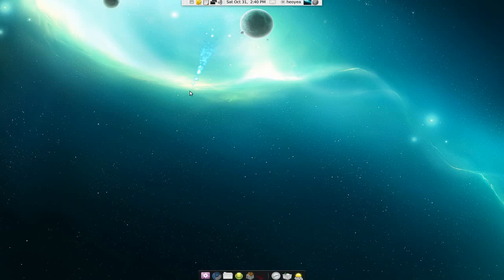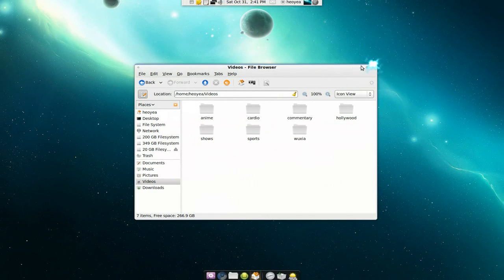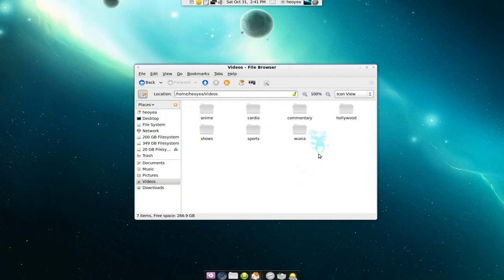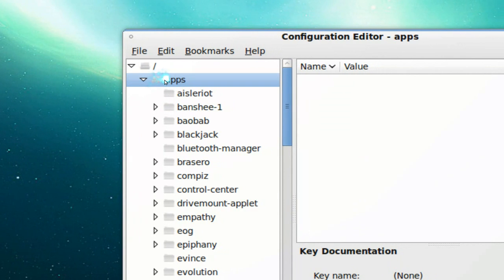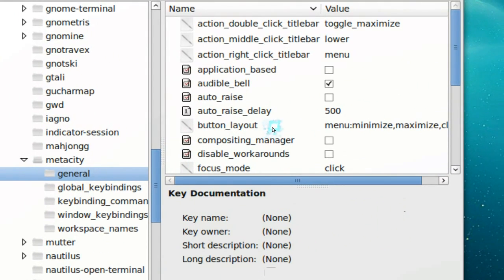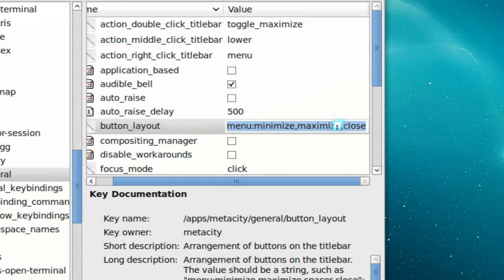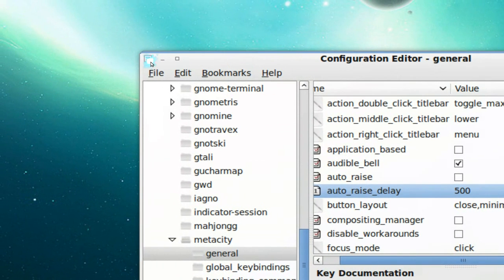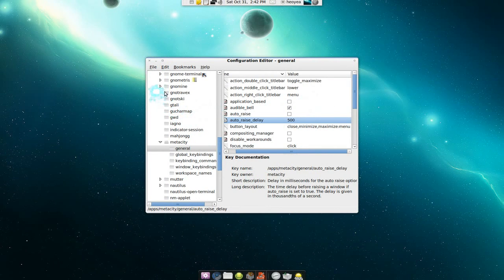Mac Style Title Bar - Nautilus - Ubuntu 9.10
Good for mac users that are uses the the menus at the left side

alt+f2
gconf-editor
app, metacity,generals, button_layout
close,minimize,maximize:menu

default
menu:minimize,maximize,close